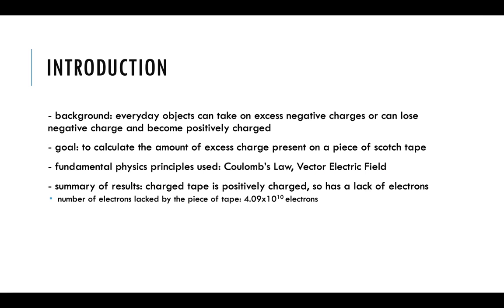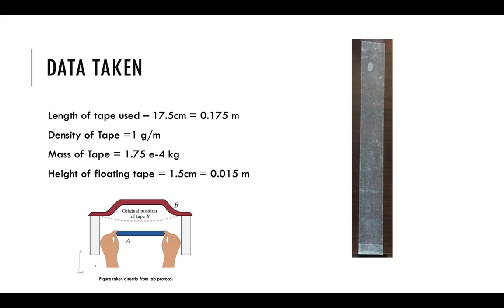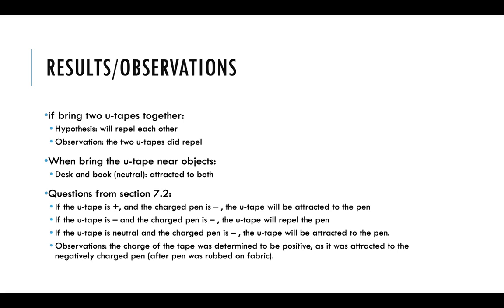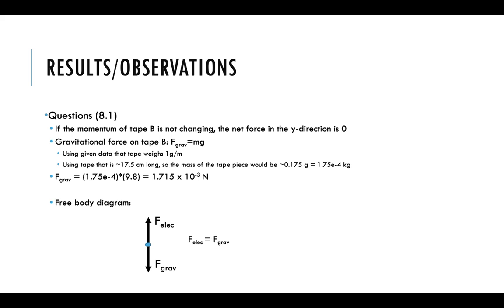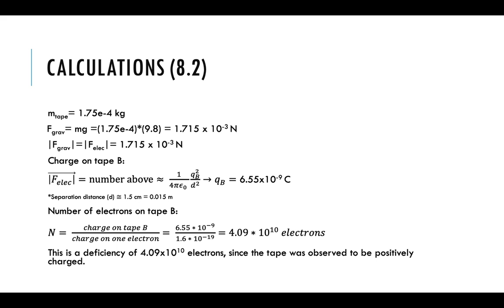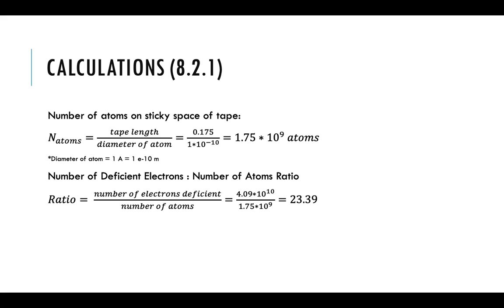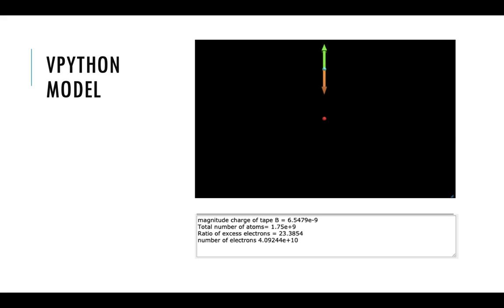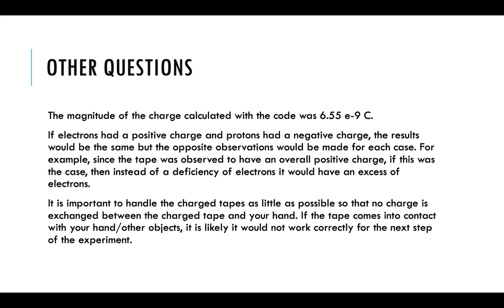Lab 1 Charged Tapes